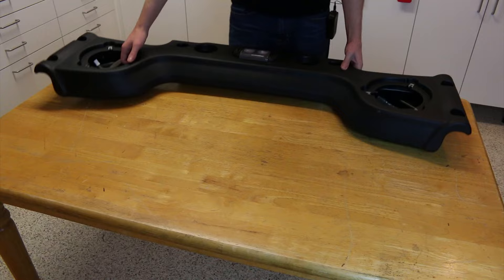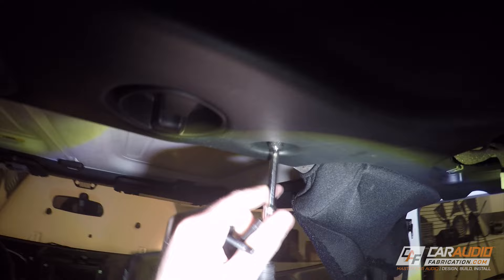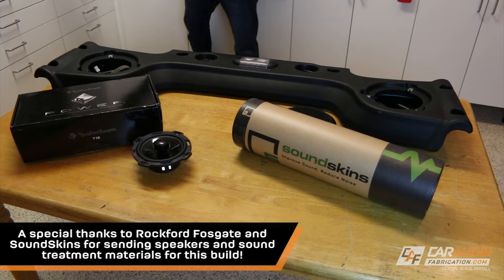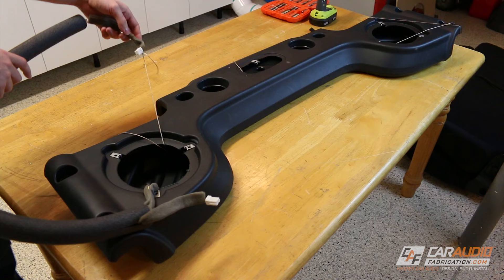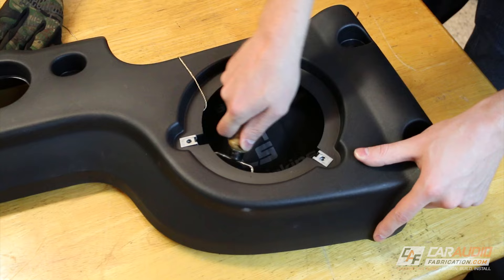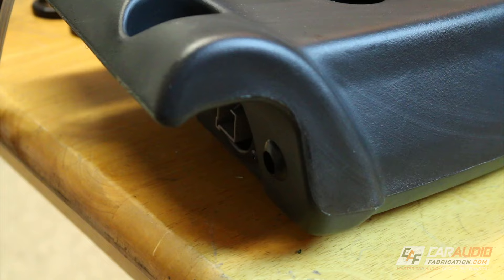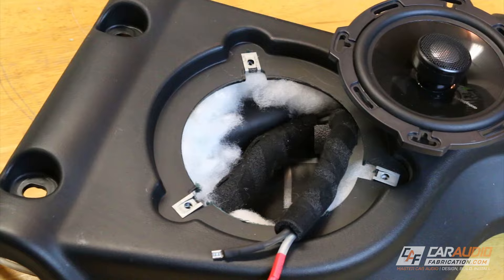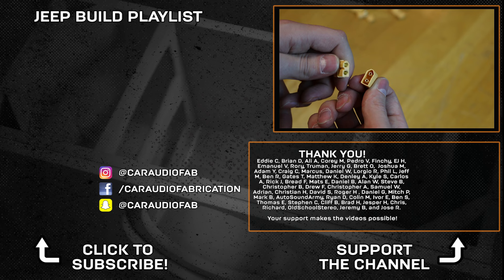Jeep Soundbar Sound Upgrades - add MORE bass! - CarAudioFabrication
The Jeep is notorious for having a sound bar that can be noisy and have rattles. These problems become even more apparent when installing aftermarket speakers into the soundbar. In this video I sound treat the soundbar by " sound deadening " the soundbar adding SoundSkins material and polyfill to improve the bass and audio performance. The process completed in this video makes the bass sound much more clean with improved output and the mids and highs from the rear coaxial speakers also sound less muddy. This process can be used for any vehicle with a speaker cavity.

--SUPPORT—
Early Access to Videos, Secret Videos, Direct Messaging for Questions: